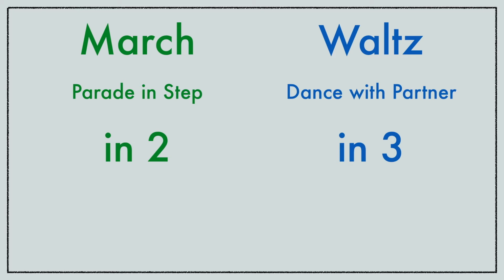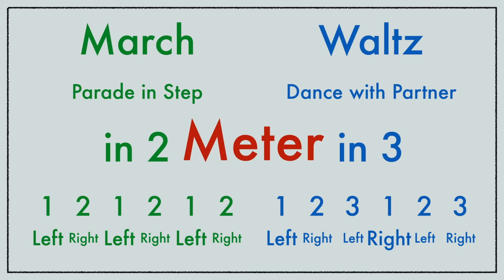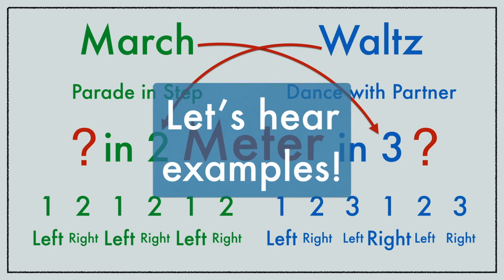Is This a March or a Waltz? Then: How to Visualize Conflicting Meters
Can you tell the difference between a march and waltz? David compares their meters and shows you a way to represent metric conflict with ski-hill graphs.

Thanks to Richard Cohn and Andrea Calilhanna for their comments and help in making this video.

Music Corner is your source for nerdy thoughts on music.
Music knowledge is for everyone.
Learn music theory today!
David Kulma made this.

Bibliography
1. John Philip Sousa's "Liberty Bell" March, Pyotr Ilyich Tchaikovsky's "Waltz of the Flowers" from the Nutcracker, and Johannes Brahms's Second Symphony are all in the public domain.

2. The use of excerpts from John Adams's "This Is Prophetic!" from Nixon in China and Leonard Bernstein's music to "America" from West Side Story falls under the fair use guidelines for commentary and criticism.

3. Richard Cohn was kind enough to share with me some of his teaching materials around hemiolas and ski-hill graphs. The two-diamond graph at the end of the video for the Brahms excerpt is based on a similar graph in Cohn's materials. If you would like to read more about meter, complex hemiolas, and ski-hill graphs, Cohn's 2001 in Music Analysis is the place to start

4. My tagline is a short quote from John Cage.